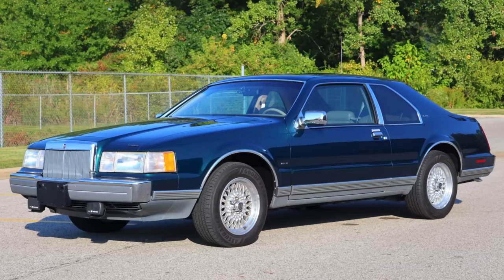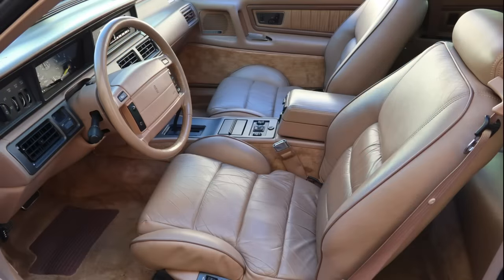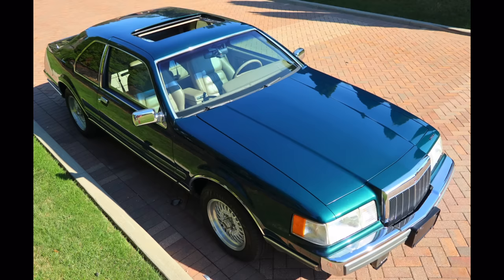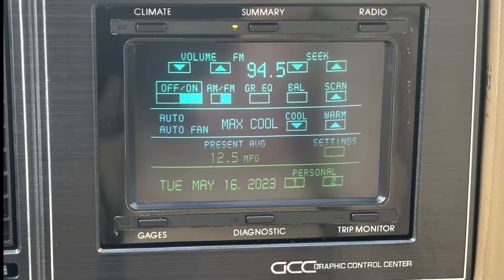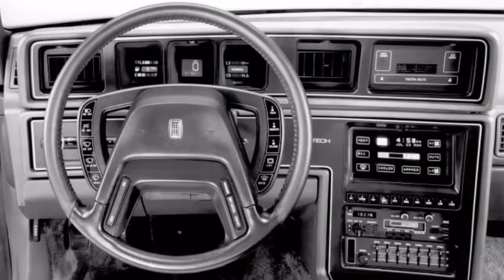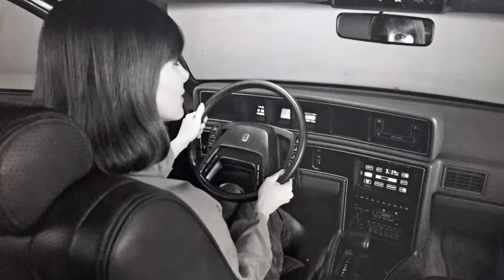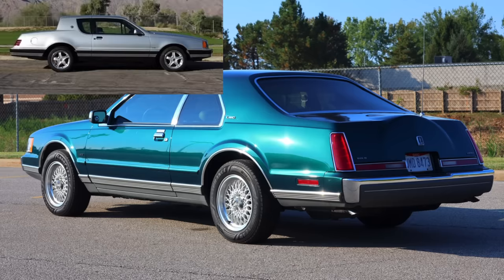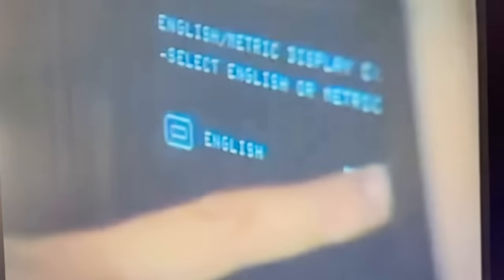Crazy Car Inventions: Lincoln Dodges A Bullet with its 1985 Lincoln Mark VII Comtech Touchscreen!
Learn more about the 1985 Lincoln Mark VII Comtech that was not launched for production.